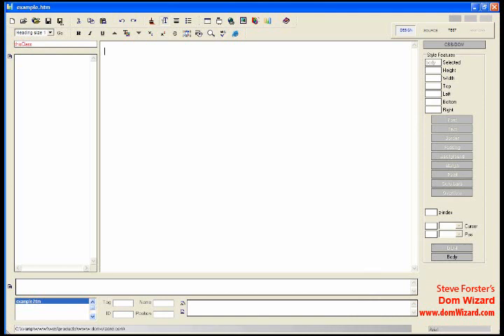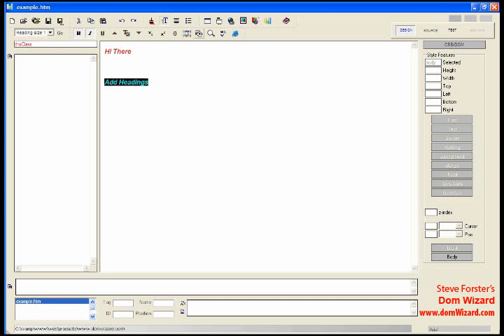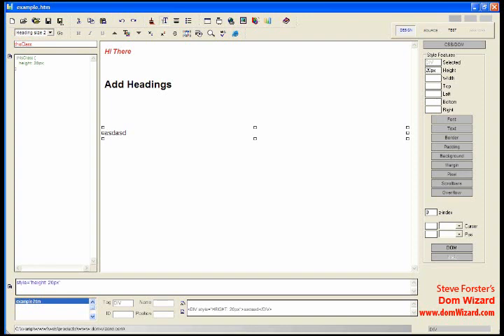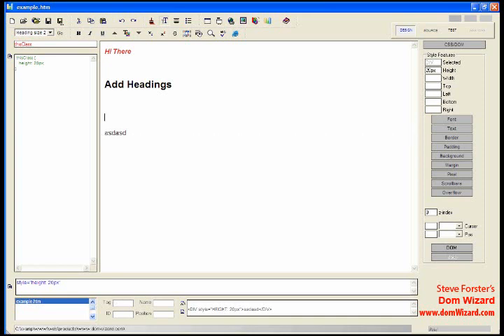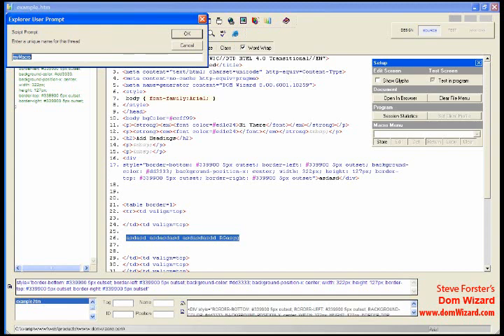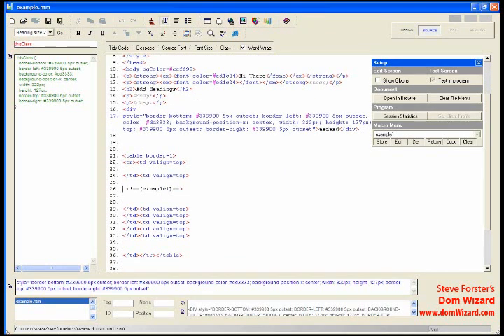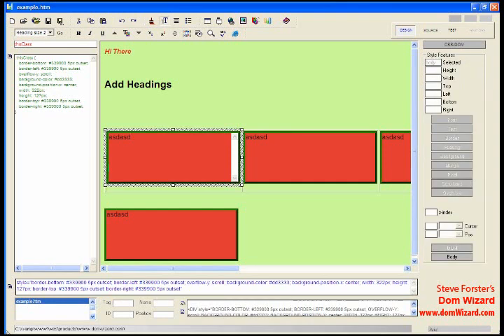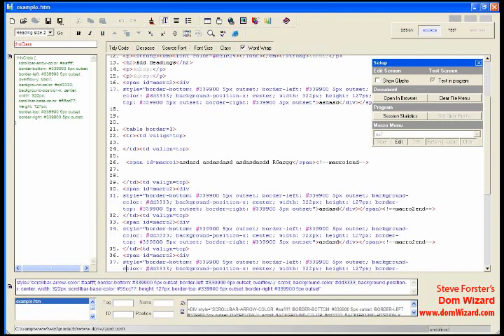Steve Forster's Dom Wizard - HTML/CSS Editor for XP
- The Dom Wizard is a WYSIWYG and source code webpage editor for XP and below.